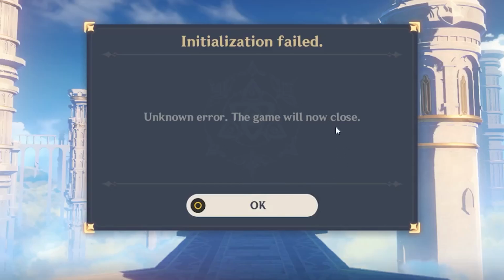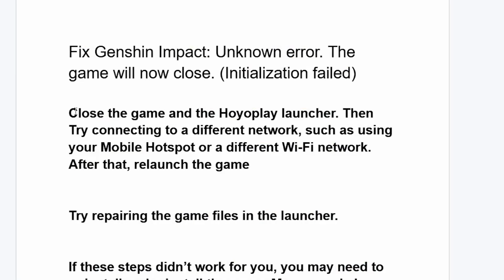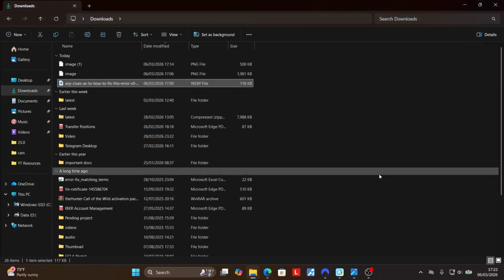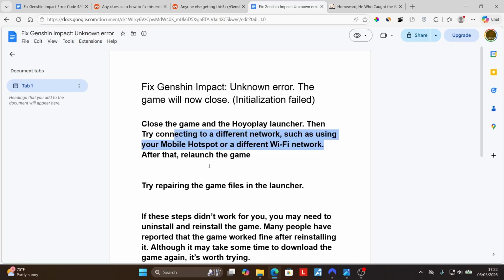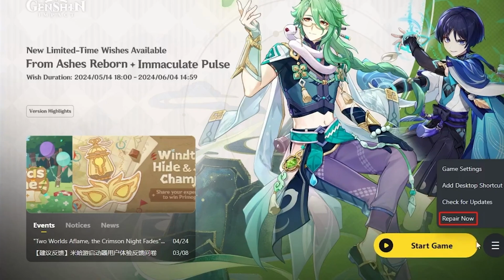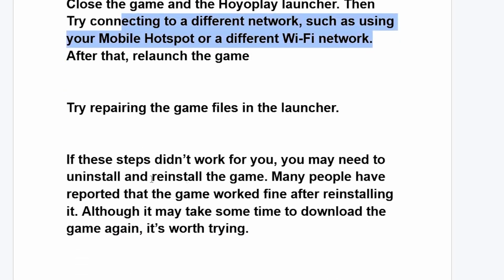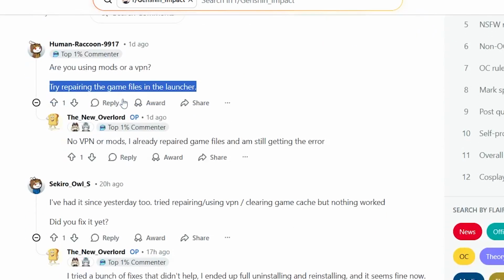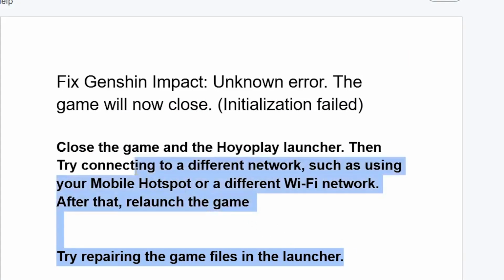Fix Genshin Impact: Unknown error. The game will now close. (Initialization failed)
Fix Genshin Impact - Initialization failed. Unknown error. The game will now close.

Close the game and the Hoyoplay launcher. Then Try connecting to a different network, such as using your Mobile Hotspot or a different Wi-Fi network. After that, relaunch the game

Try repairing the game files in the launcher.

If these steps didn’t work for you, you may need to uninstall and reinstall the game. Many people have reported that the game worked fine after reinstalling it. Although it may take some time to download the game again, it’s worth trying.